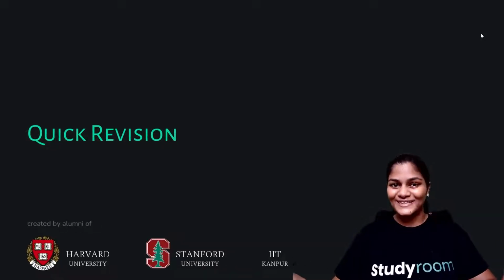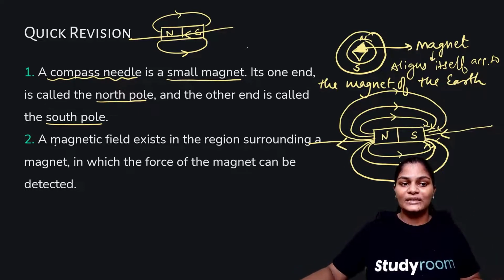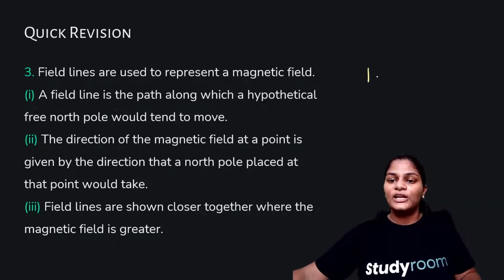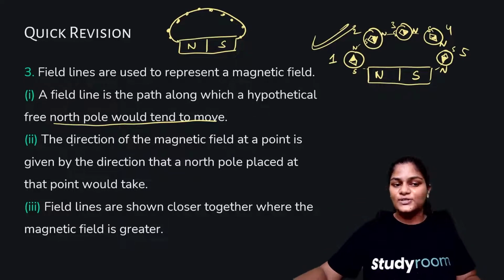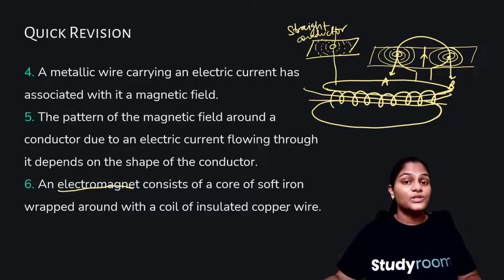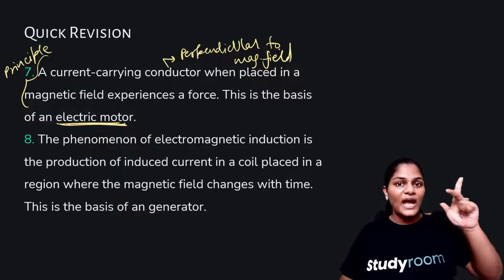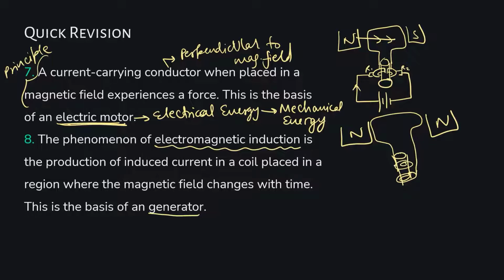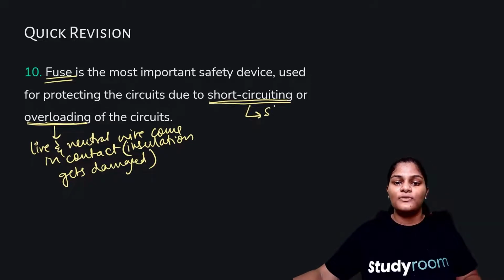Class 10 | Science | Physics | Chapter 4 | Magnetic Effects of Electric Current - Part 12